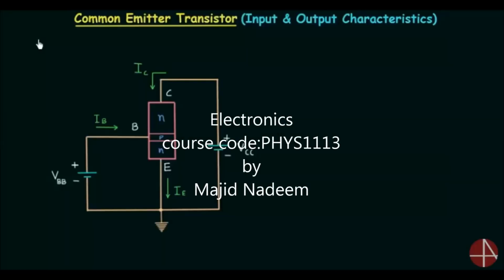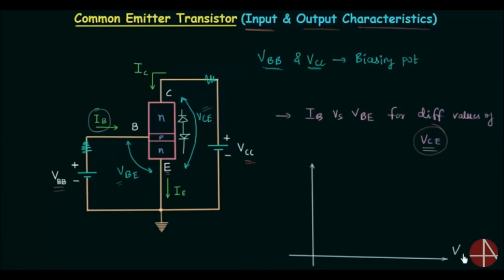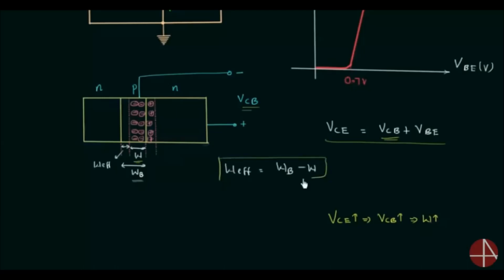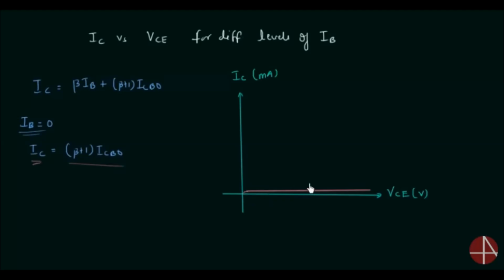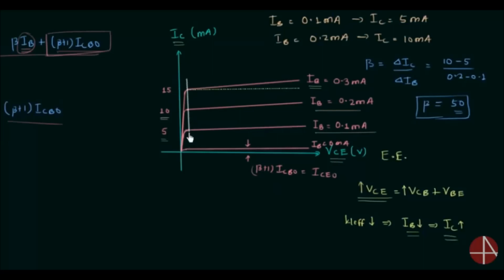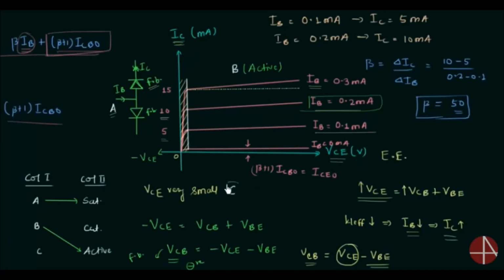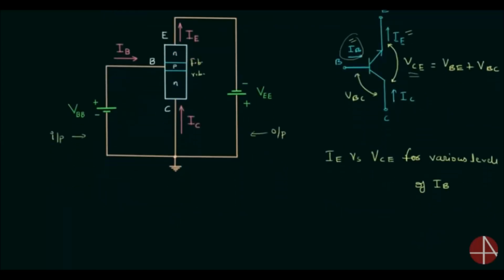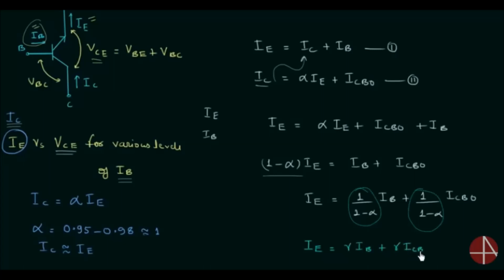Electronics Lecture# 26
Common-Emitter Configuration of a Transistor
Topics Covered:
Common-Emitter Transistor (Input Characteristics)
Topics Covered:
1. Early effect in common emitter configuration.
2. Input characteristics of common emitter transistor.
4. Comparison of leakage currents in common base and common emitter configuration.
CE Transistor (Output Characteristics)
1. Output characteristics of common emitter transistor.
2. Active region of operation.
3. Saturation region of operation.
4. Cutoff region of operation
Common-Collector Configuration of a Transistor

1. Common collector transistor.
2. Why o/p ch. of common collector transistor is similar to o/p ch. of common emitter transistor.
3. Common collector amplification factor (γ).